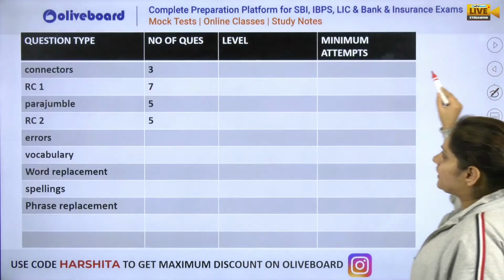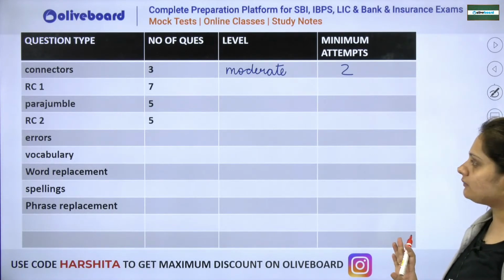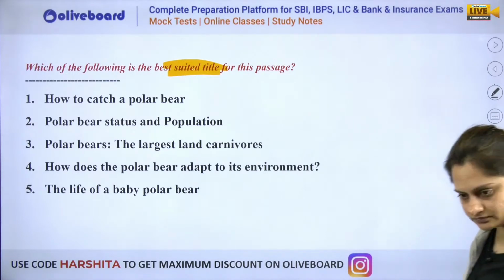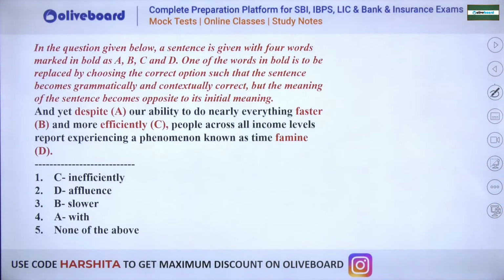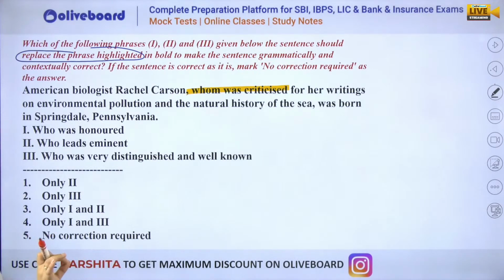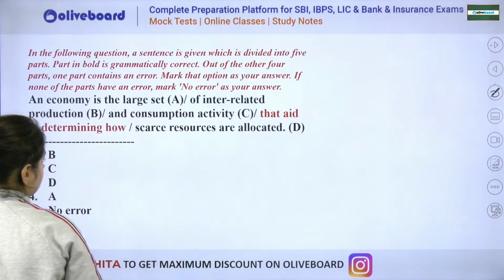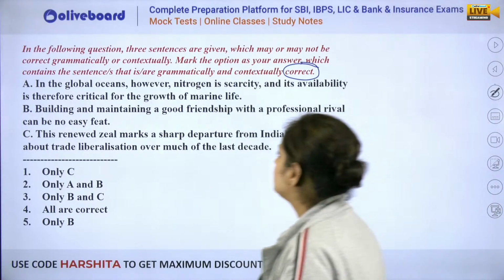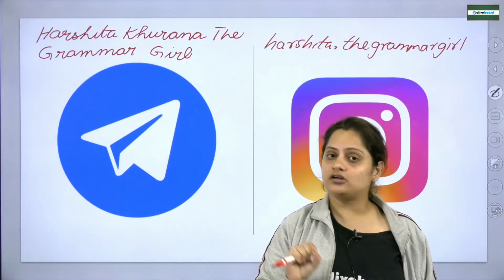SBI Clerk Mains English Mock Test 2022 | Oliveboard Mock Test - 1 | Complete Paper By Harshita Ma'am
SBI Clerk Mains English Mock Test 2022 | Oliveboard Mock Test - 1 | Complete Paper Discussion By Harshita Ma'am